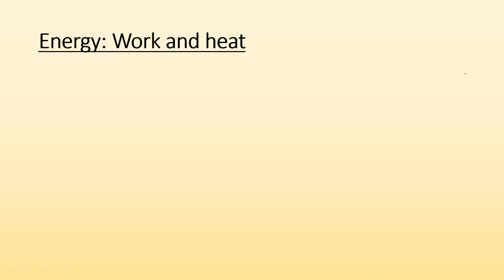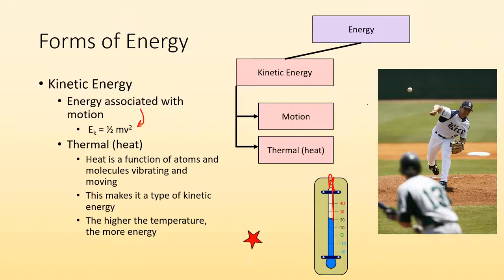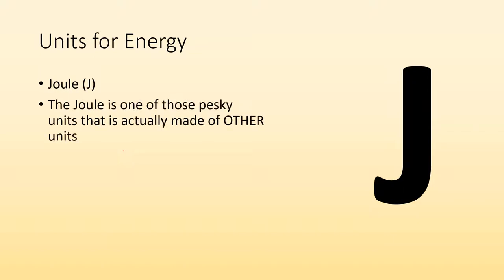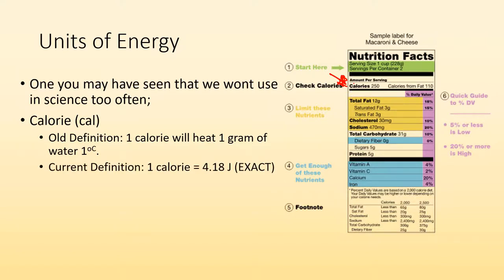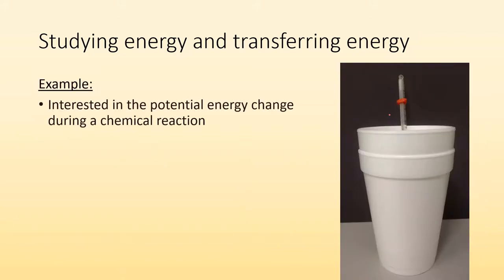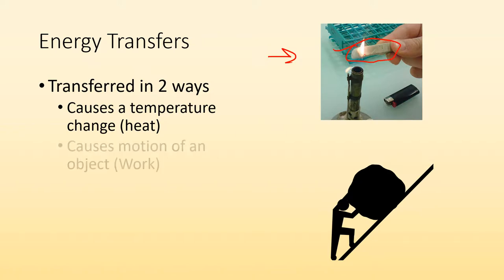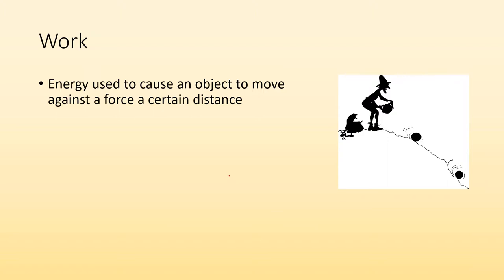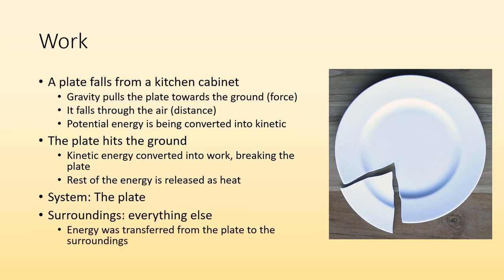Energy; Work and heat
Describe what energy is, the common units to describe quantities of energy and describe different ways energy is transferred
Describe what is meant by a closed system and its surroundings